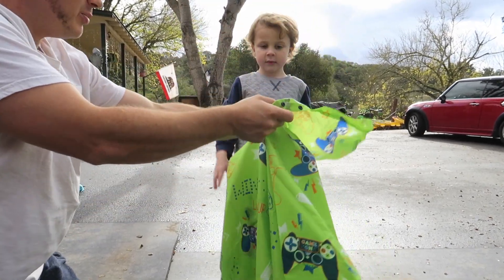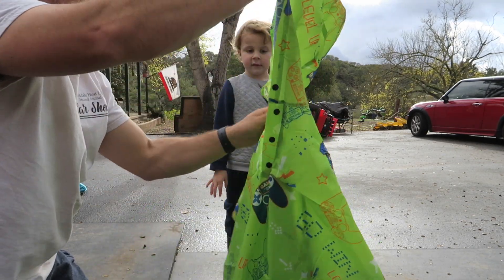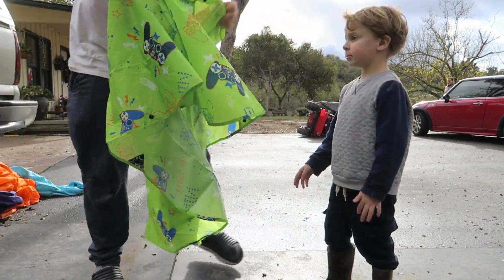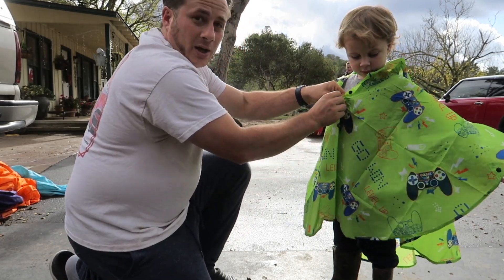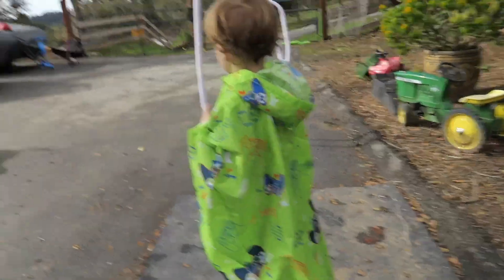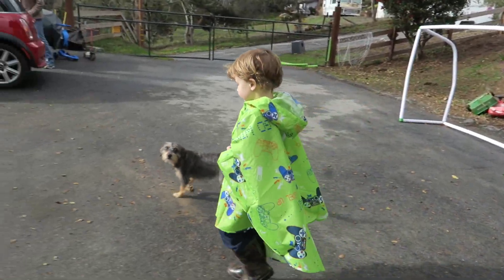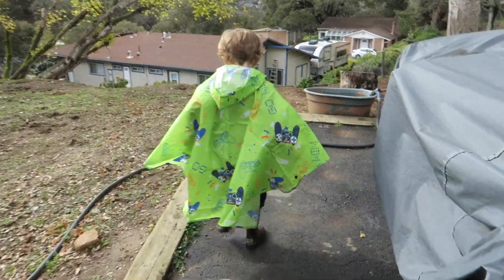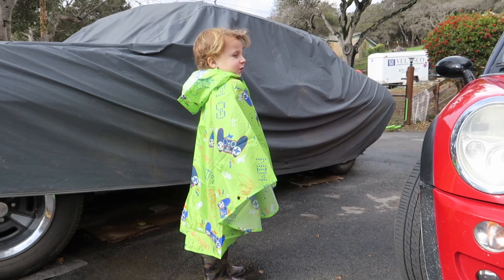Fun New Video Game Poncho! - Let Sterling Play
Share please :)